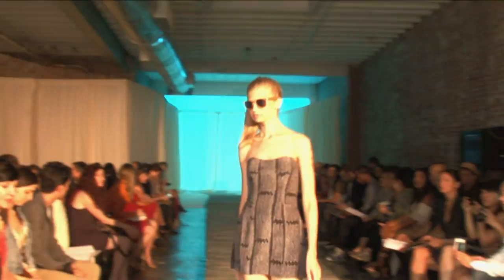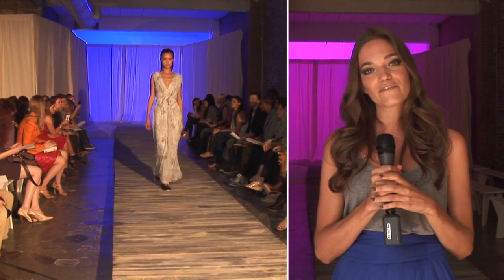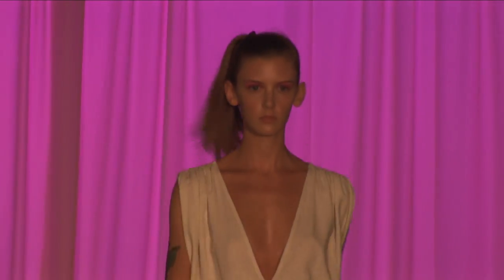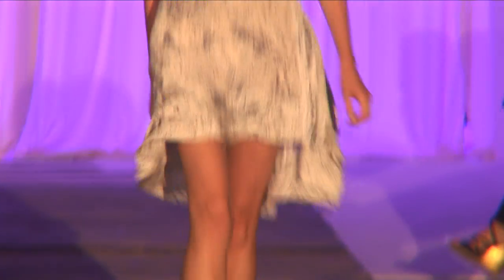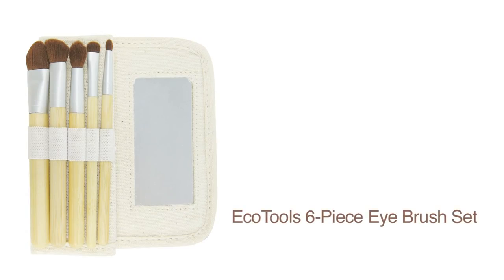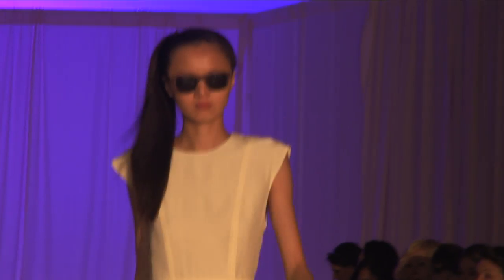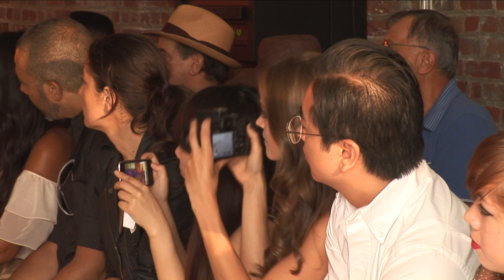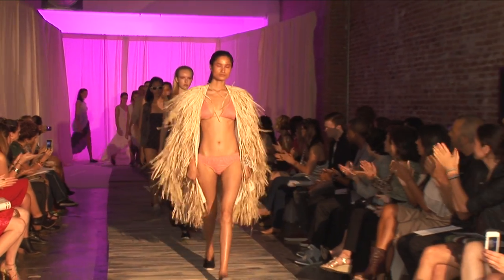EcoTools & Greta: Whats Hot In Fashion Spring/Summer 2012 Video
EcoTools and Greta Eagan, of gretaguide.com, take a look at wha'st hot in fashion with Suzanne Rae's eco-friendly Spring/Summer 2012 collection.  Check out the amazing footage of the scene in the studio, an interview with the designer herself, and Greta's take on how to take the look from the runway to every day. Spring makeup trends are an easy, clean look that you can get with the EcoTools Finishing Kabuki brush. One of the things Greta loved the most was the little touch of pink. Something that you could see in the clothing and acented on the eye as well which the EcoTool 6-Piece Eye Brush set is perfect for.
Become an ecoinsider for exclusive EcoTool coupons and to keep up to date with the latest product launches, promotions and giveaways
Follow EcoTools: